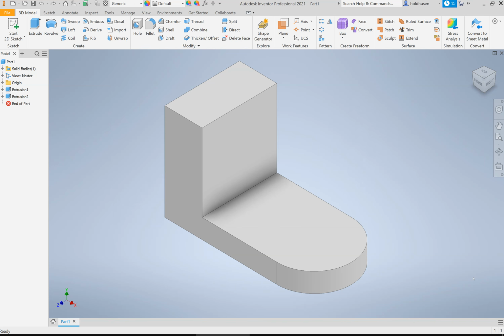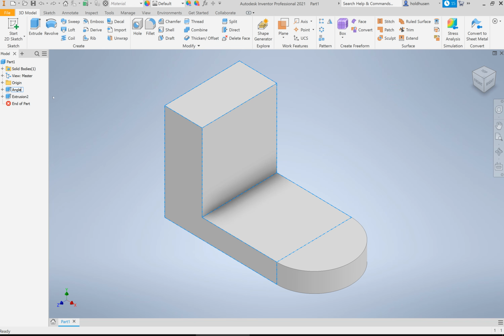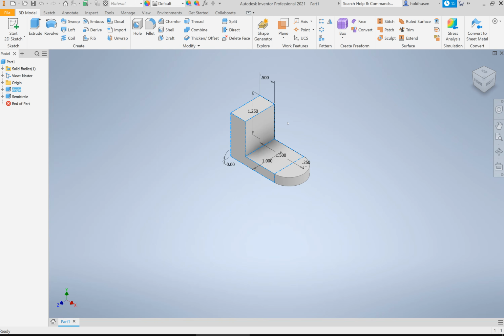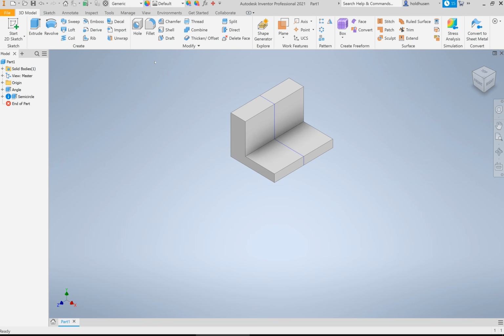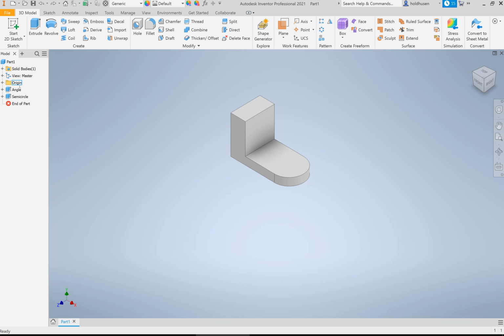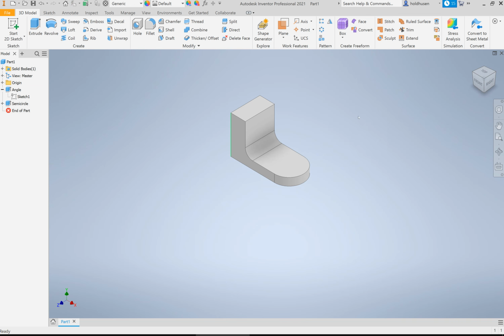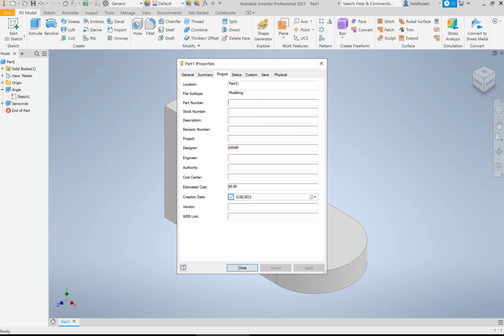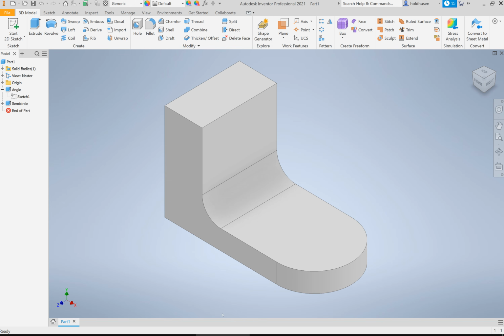Inventor - Chapter 9 - Model History Tree